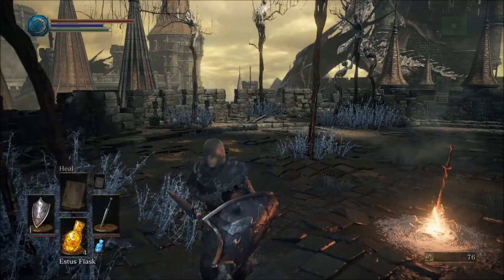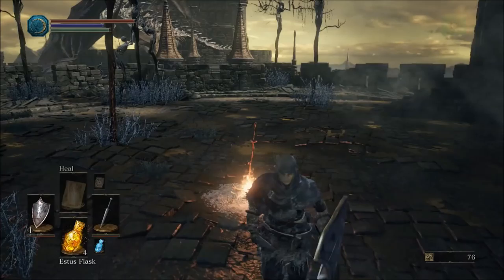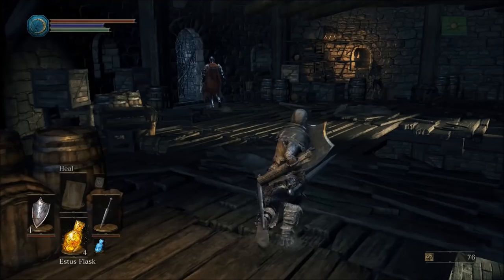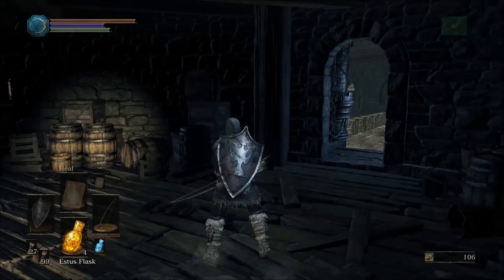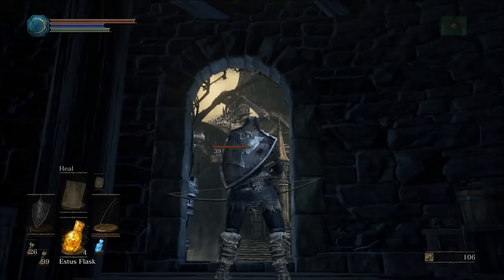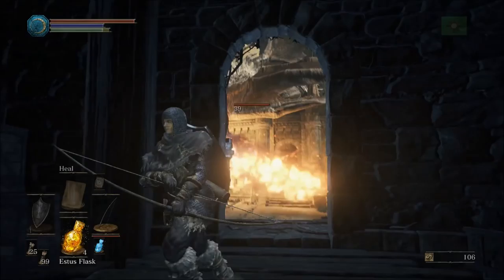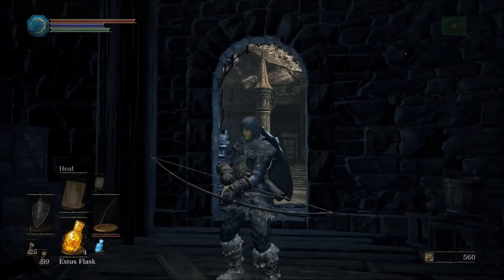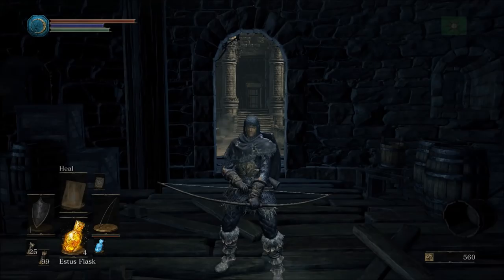Early Souls Farming - Dark Souls 3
Great early souls farming location in Dark Souls 3